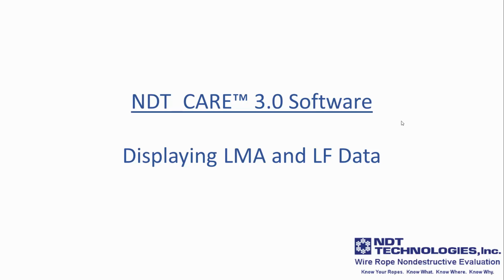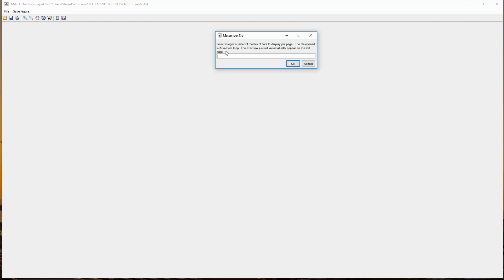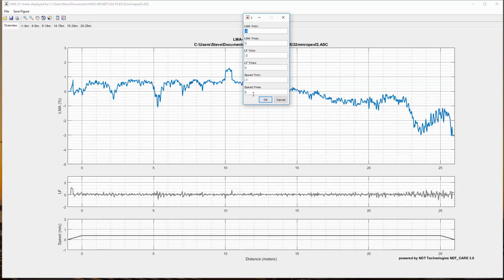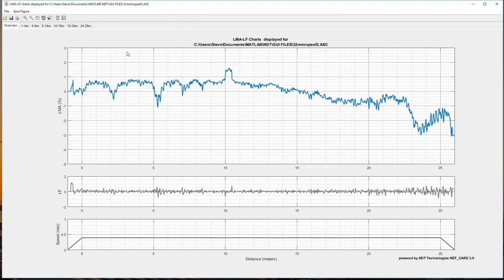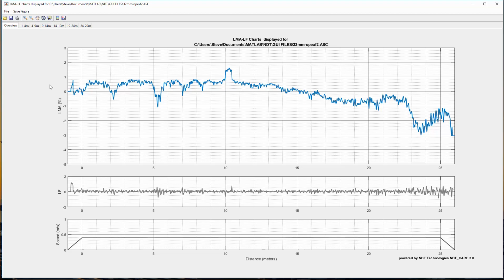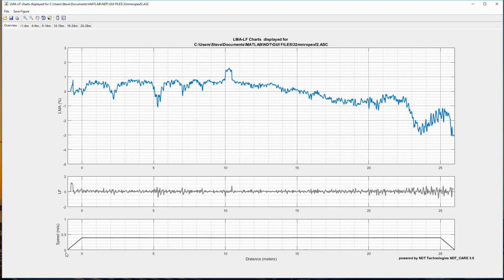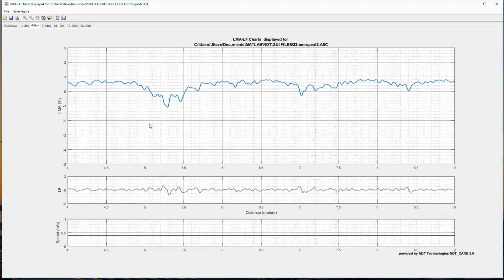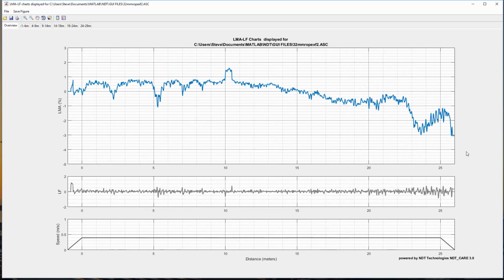5 NDT CARE 3 0 Displaying LMA LF Charts